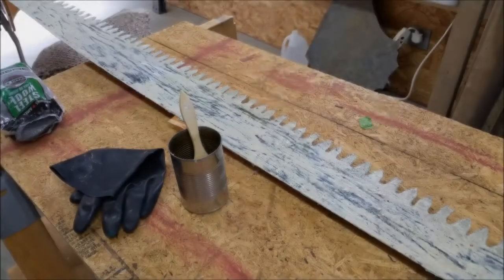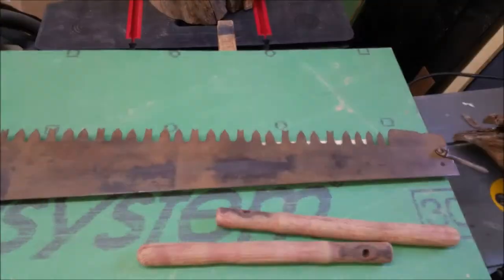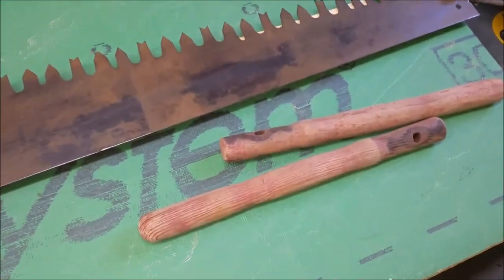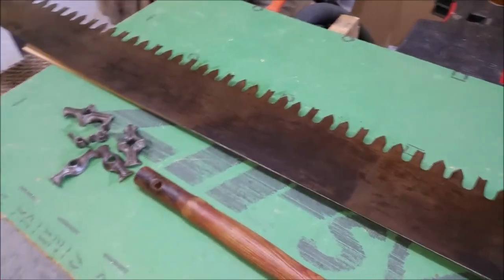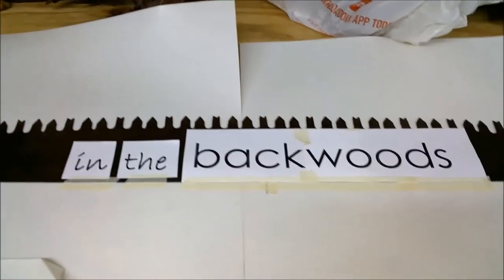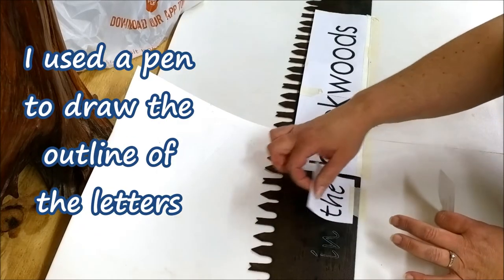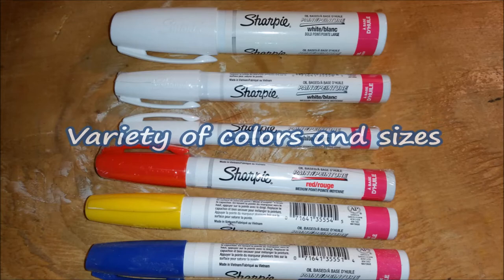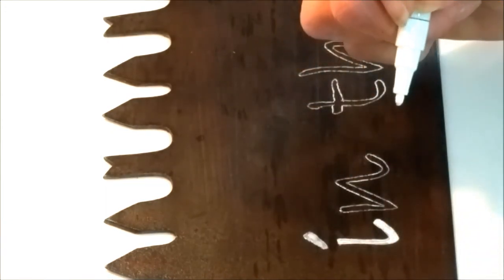Antique Handsaw Custom Decor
This 6-foot antique two-man saw is brought back to its original beauty!  A custom phrase incorporates the essence of getting back to nature and enjoying life while tying it to craftsmen and woodmen from years gone by.  The leather-like colors blend in perfectly with the rustic living room interior!

New to using paint markers? Watch as I show you how easy it is to design your own custom phrases on metal and wood.

Dream, create, repeat...